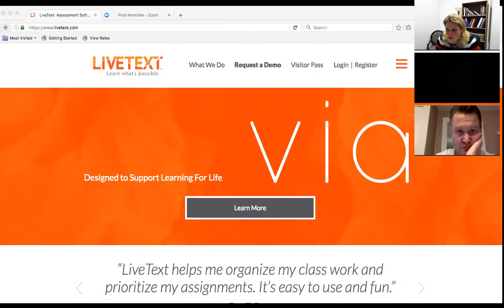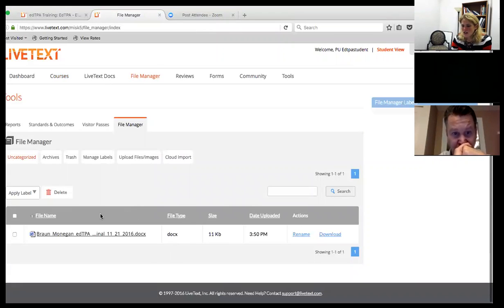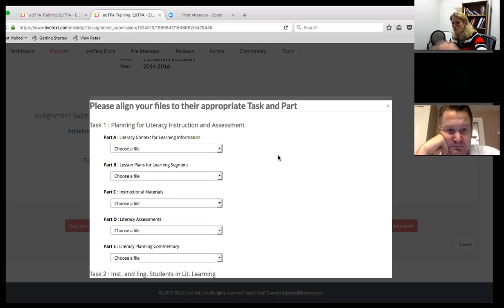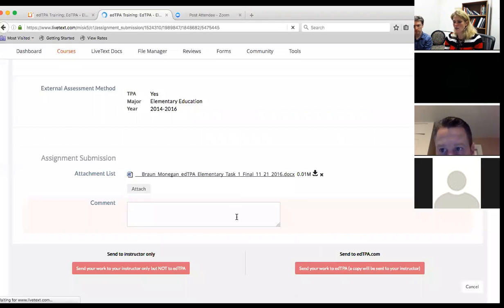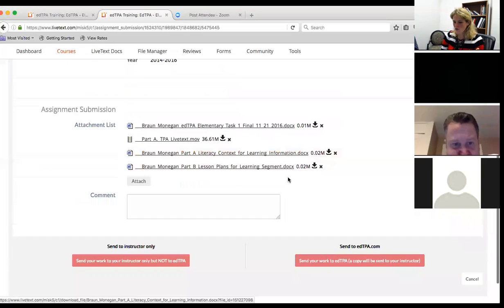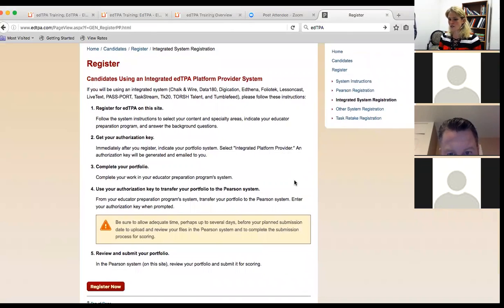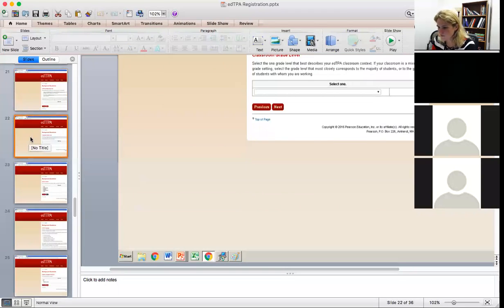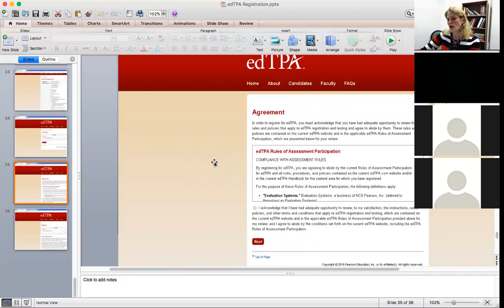Student LiveText and Registering for the edTPA